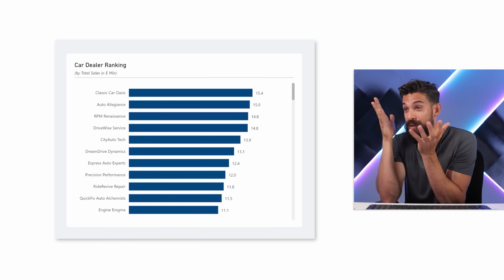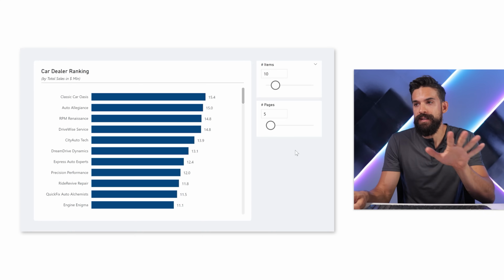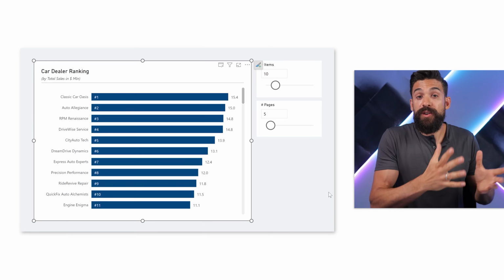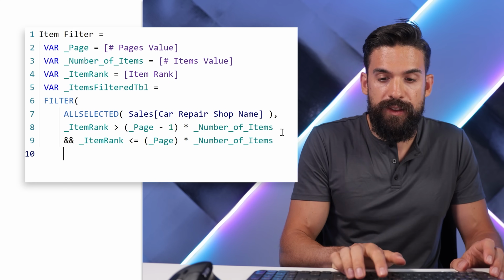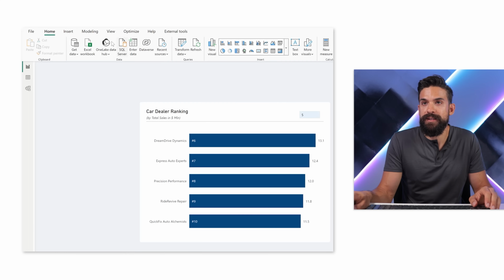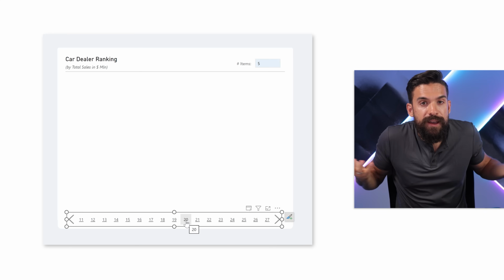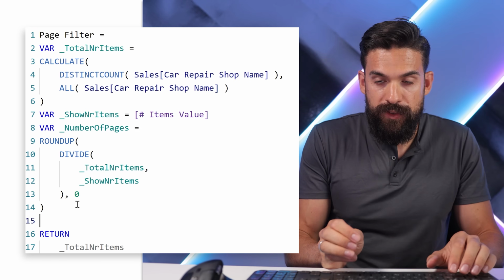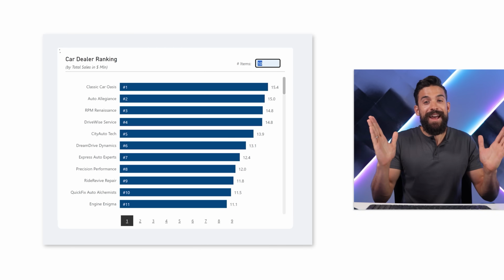UX Revolution with Visual Level PAGINATION in Power BI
UPCOMING POWER BI DESGIN TRAINING! Join me here :)

In this video I will show how to split a visual into several pages with the option to set the number of items that should show on each page. This can optimize the viewer experience and make the UX more intuitive.  This idea is widely used in web design (web store, bing search etc), so let's bring some of this intuitive UX magic to Power BI.

⏱️ TIMESTAMPS ⏱️
00:00 Intro
00:53 What is pagination
01:35 Add options to choose nr items and nr pages
03:35 Ranking the items
04:55 Label trick to show ranking in visual
07:57 Creating an item filter
13:07 Improving the design - # items entry
15:25 Improving the design - # pages entry
17:38 Creating page filter
23:18 End